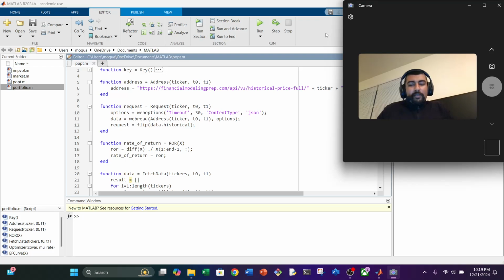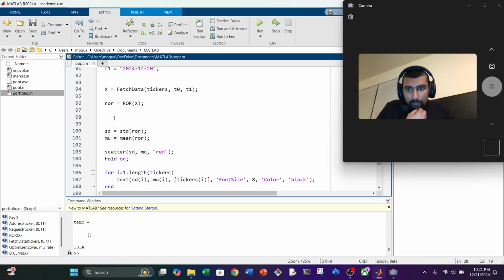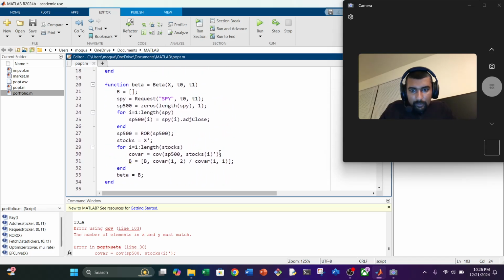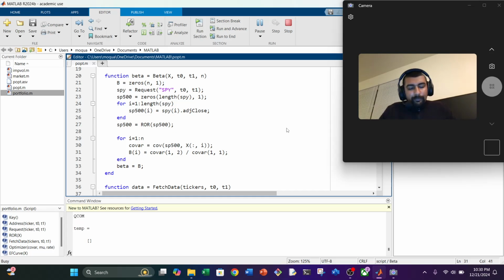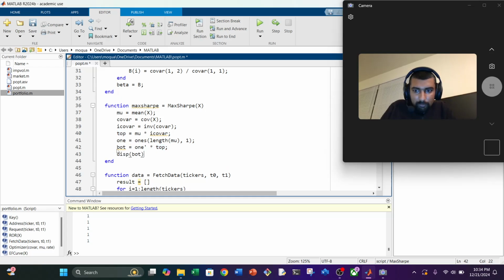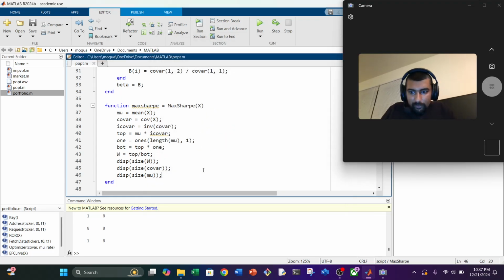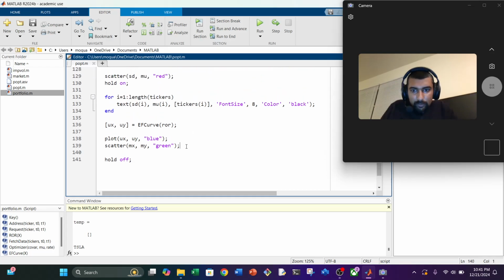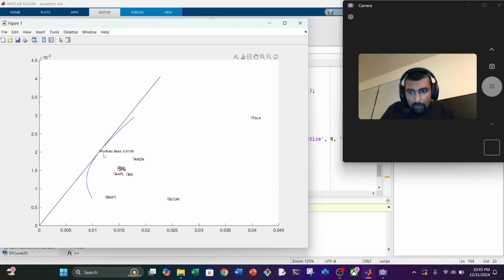MATLAB for Quants: Building the Efficient Frontier (Portfolio Optimization Basics) [Part 2]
This is a continuation off of my previous video in Matlab where I compute the max sharpe portfolio and use it to find the max sharpe beta along with the capital allocation line. In case you were wondering where I got the equations for this video, they are located here: